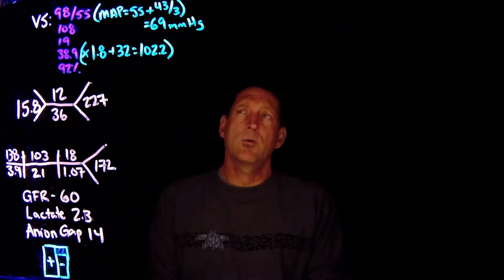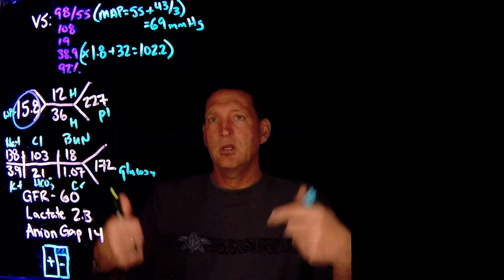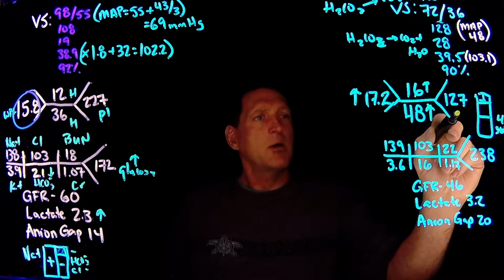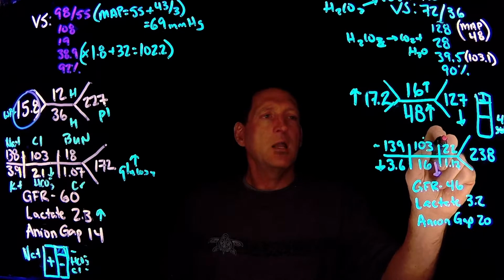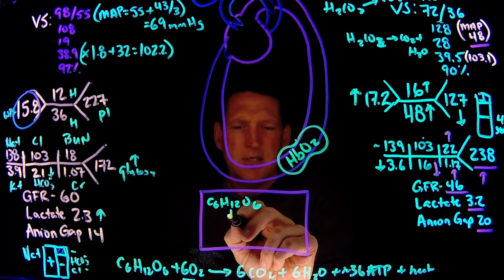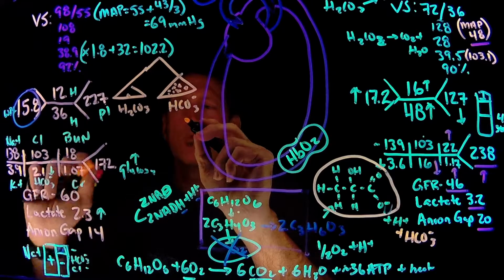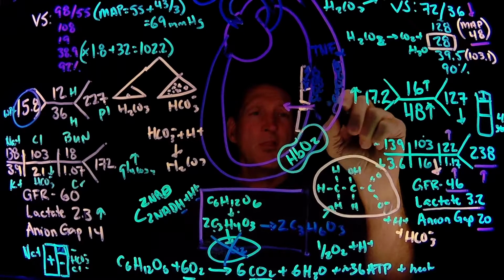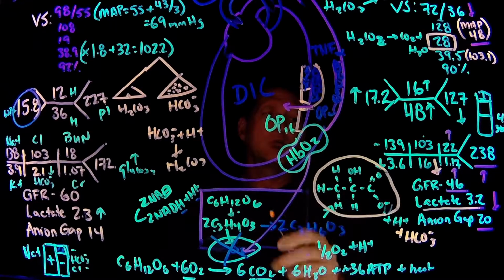Sepsis Case Study